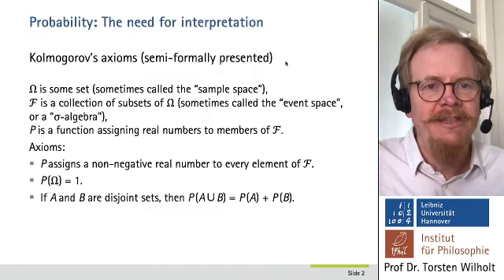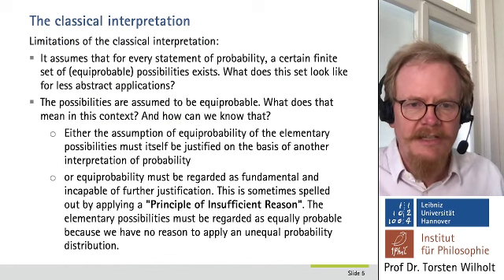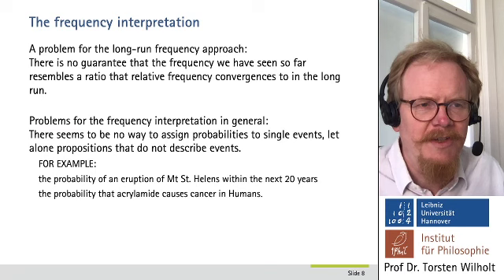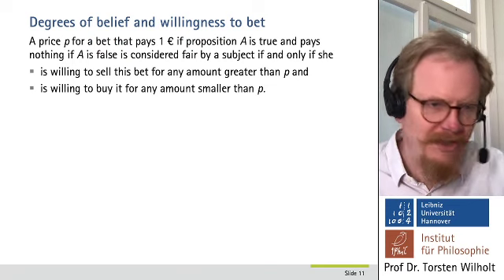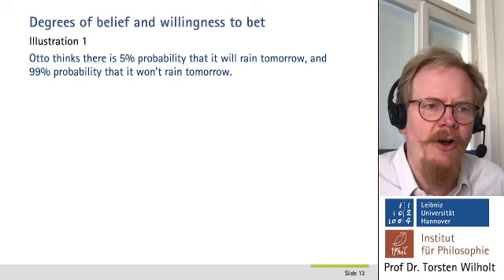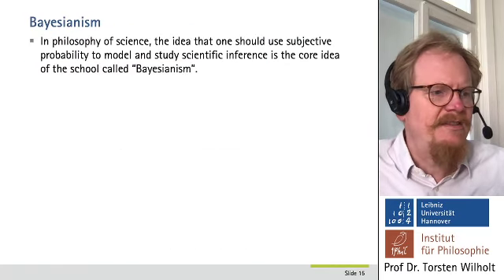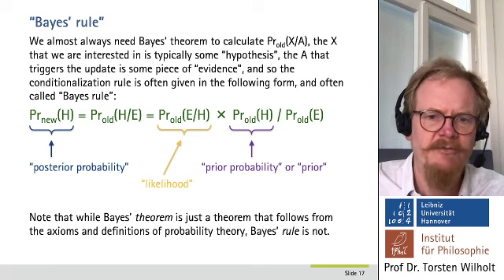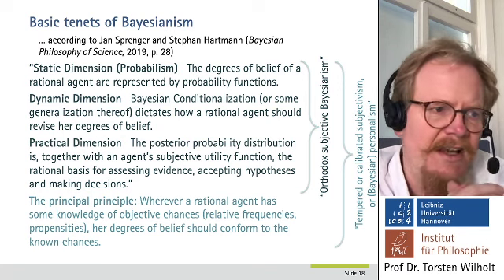Subjective Probability; Bayesianism (Lecture 5 of "Formal Methods for Philosophers of Science")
Prof. Dr. Torsten Wilholt, Leibniz Universität Hannover, Germany